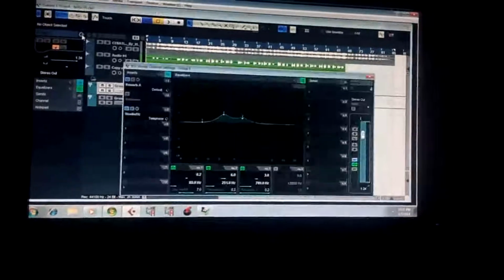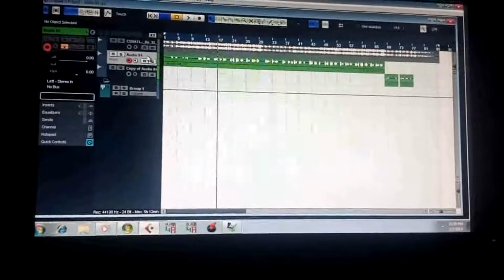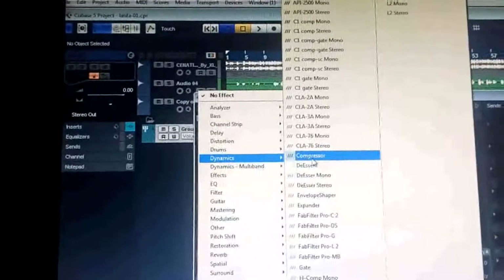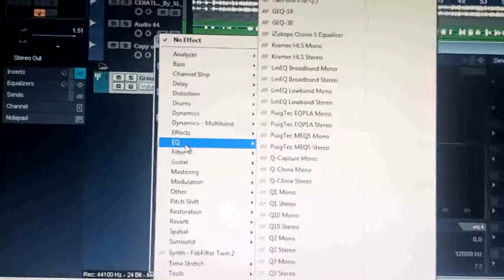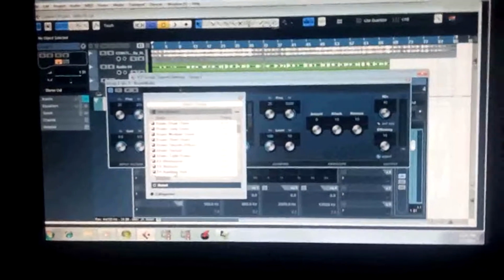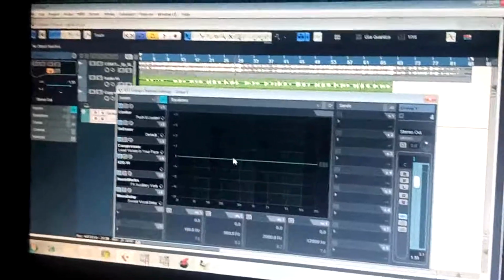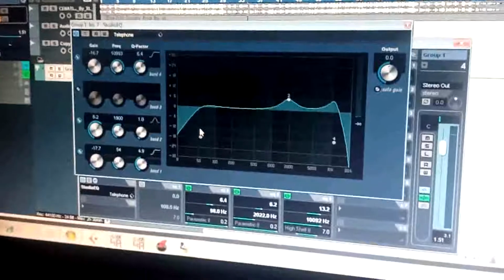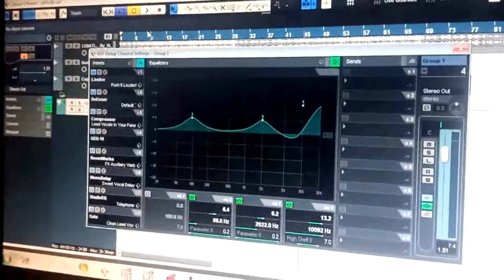cubase 5 basic tutorial using its plugins